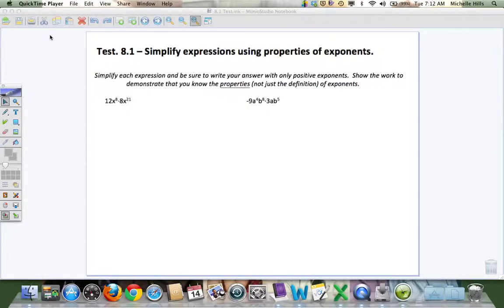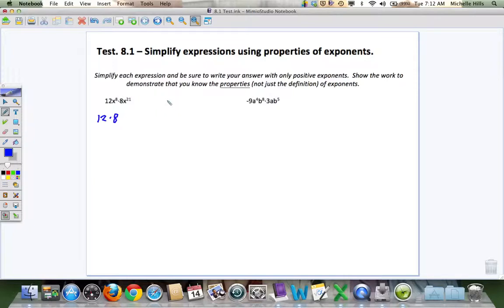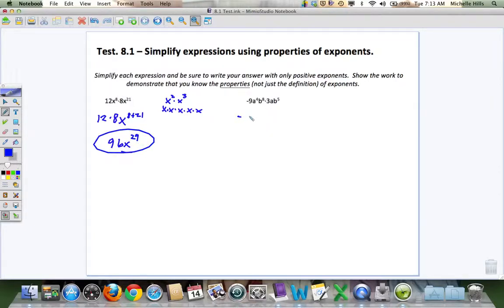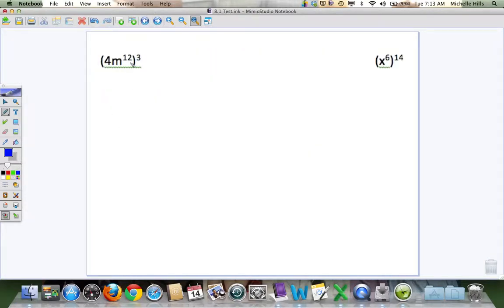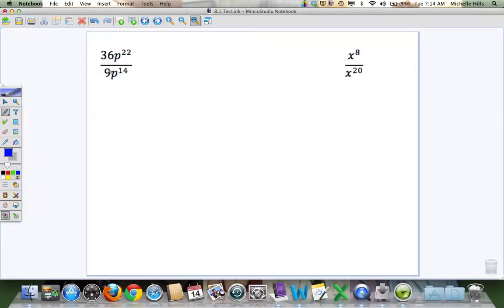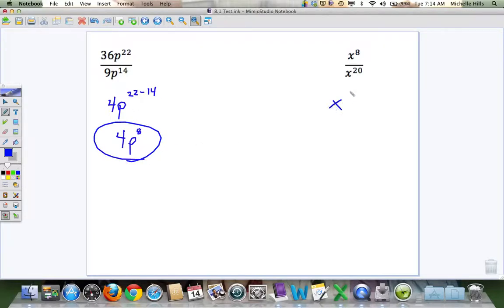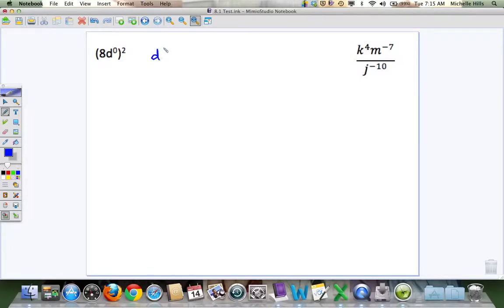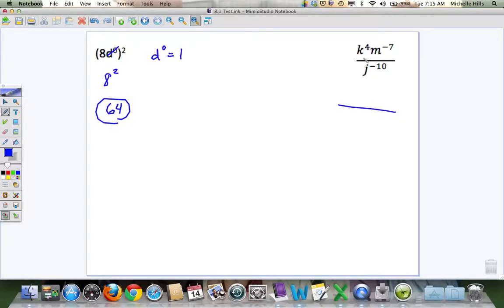Algebra 8.1 Test